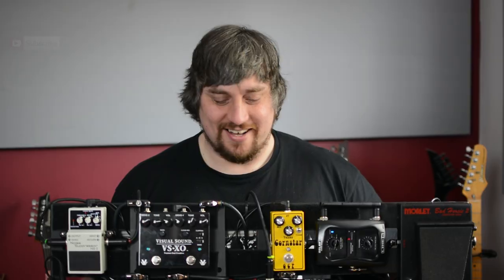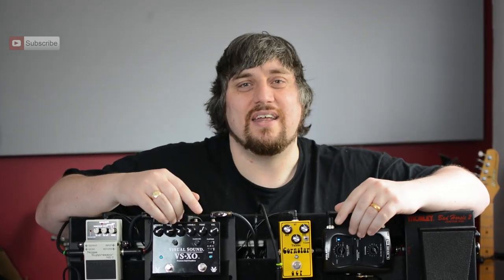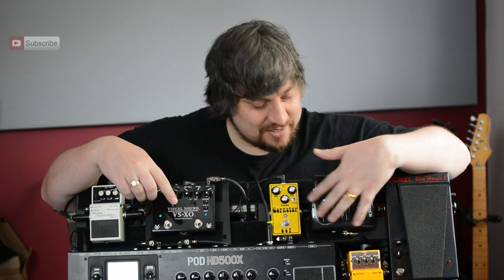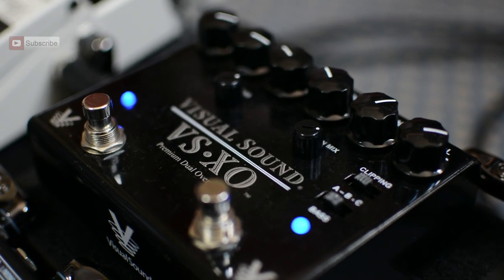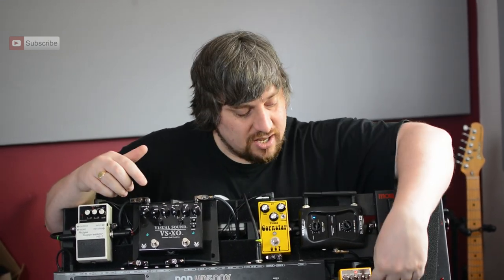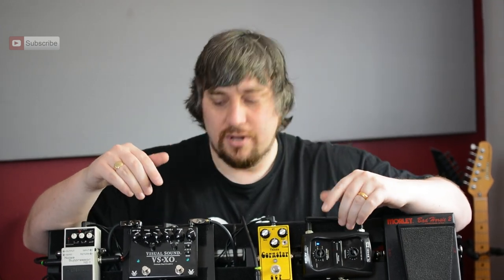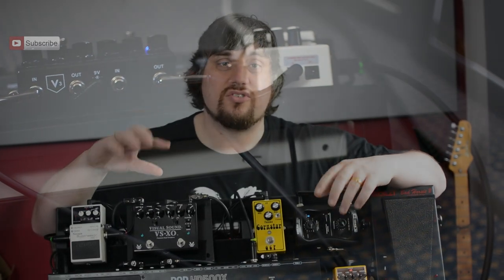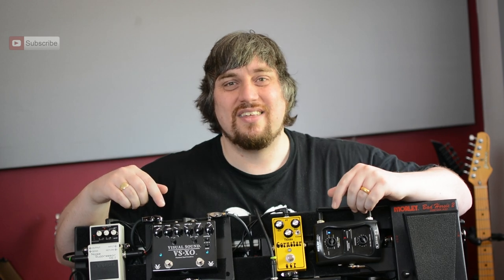How to build THE Ultimate Guitarist's Pedal Board & bonus effect routing tips!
In this episode we look at my Pedal Train Pro board and all of its parts, how it fits together and how you may want to run your effects. We cover all connections that may appear in your rig, whether it be a combo or a stack with effects loop or an amp without a loop. Let our little zombie scientist point out a good starting point for using stomps and multi effects or, like me... both at the same time.
Also you will be introduced to Bibby's grindcore band "Sarlaac Pit Monster" oh my God my eyes can not un-see what you are about to see. lol